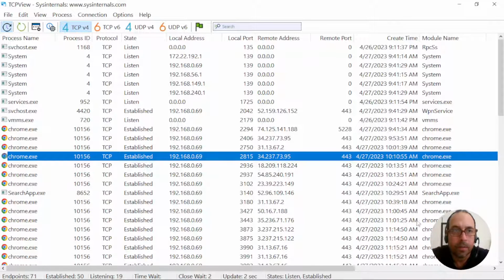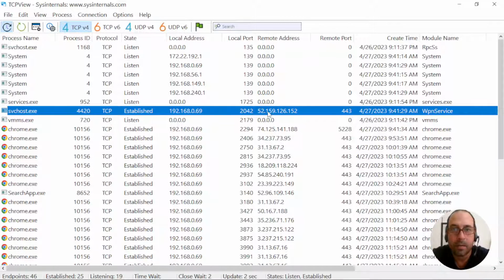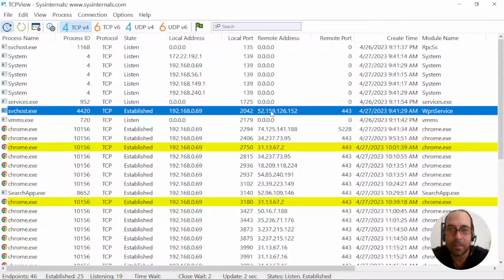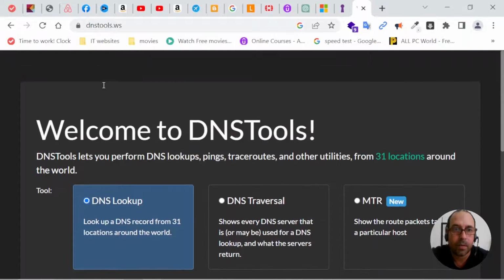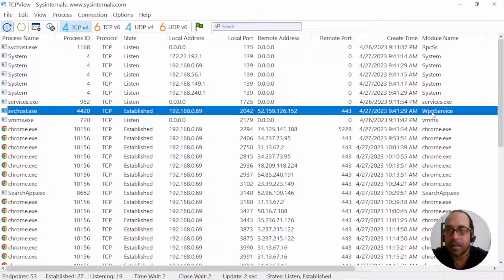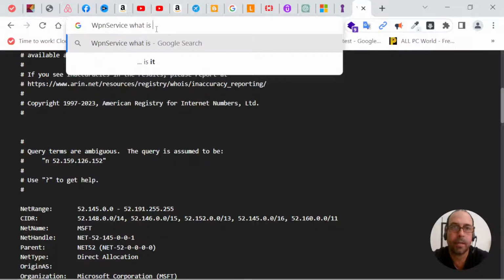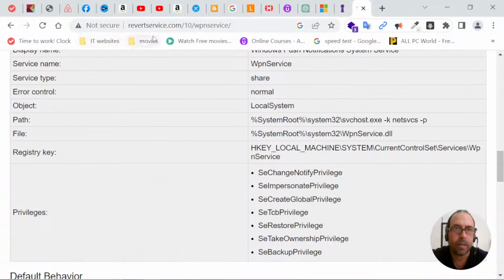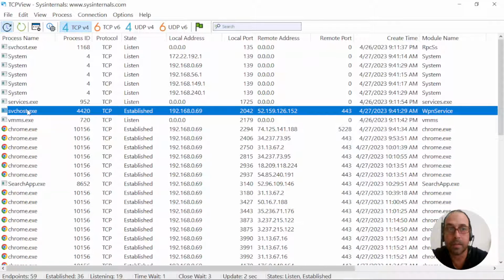How to Investigate a Connection Using TCPview